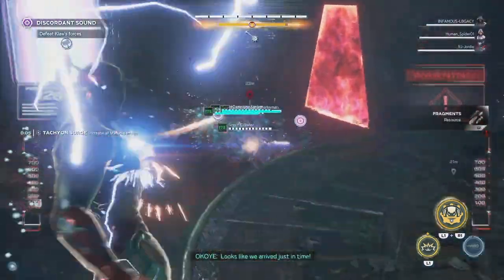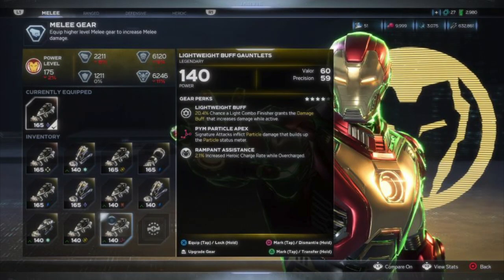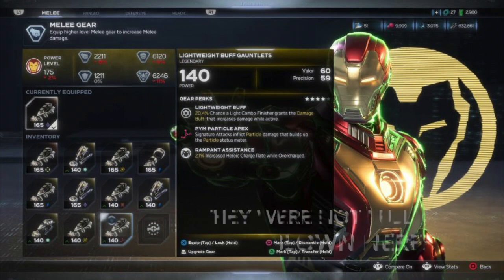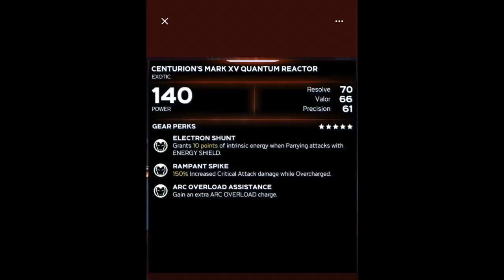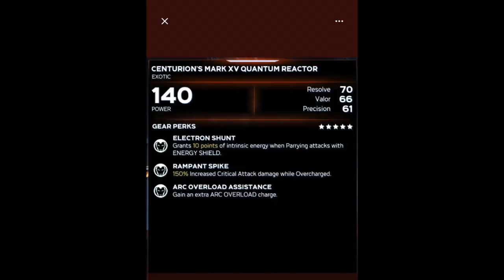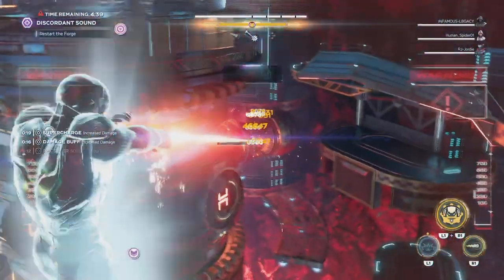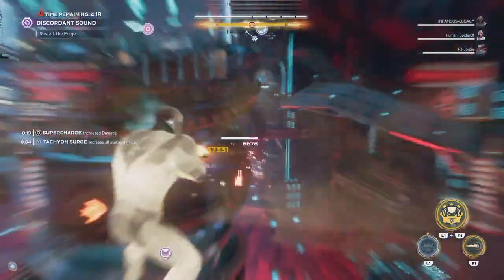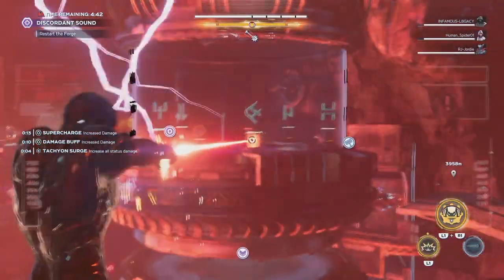This One Perk Makes Iron Man Even Better | Marvel's Avengers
This Rampant Assistant perk for Iron Man in Marvel's Avengers is one of the best melee slot options, especially combined with his priority heroic piece. This video gives some details about them both.

Content Line-Up:

-Marvel's Avengers